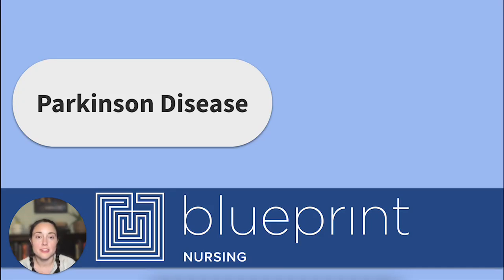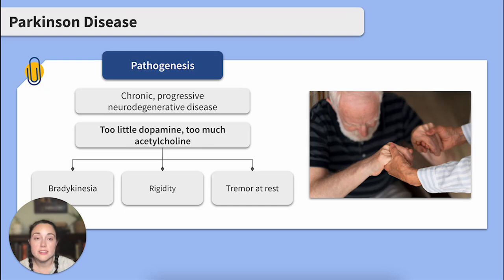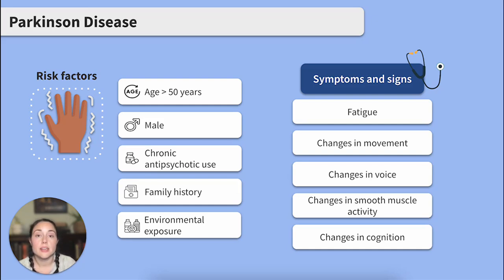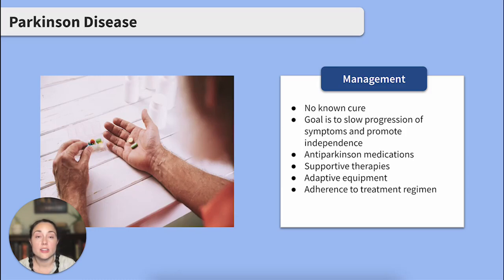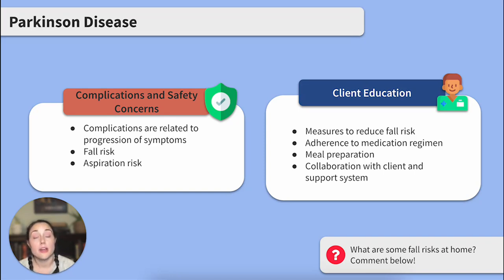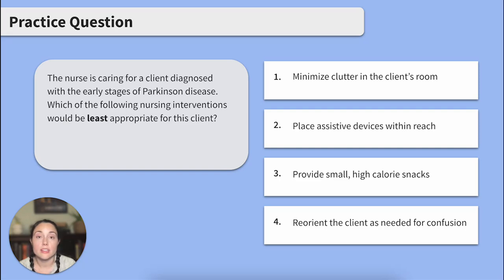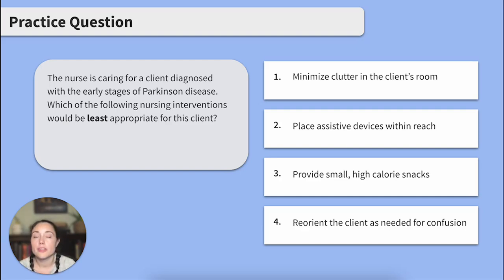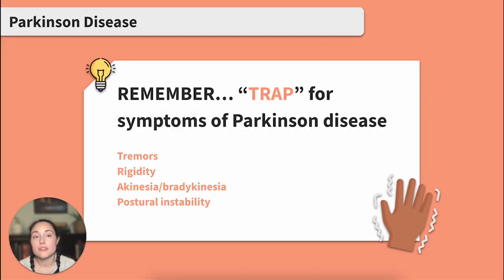NCLEX Prep: Parkinson's Disease 🧠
Today’s lesson covers Parkinson's disease. From NCLEX exam prep, to test taking strategies, to understanding the role of a registered nurse, Sarah Michelle and the Blueprint Nursing team of experts are regularly posting free video content to help you in your journey to become an RN.

We’ll conclude our video with an NCLEX mock exam question on the subject of Parkinson's disease, so be sure to watch till the end to test your knowledge.

Nicole Basirico, RN, MSN

Table of Contents:
00:00 [Introduction]
00:19 [Pathogenesis]
01:13 [Risk Factors & Signs]
02:06: [Management]
02:33 [Concerns & Education]
03:35 [Practice Question]